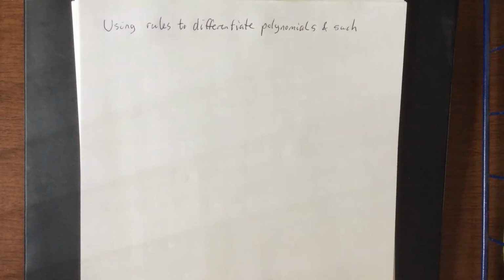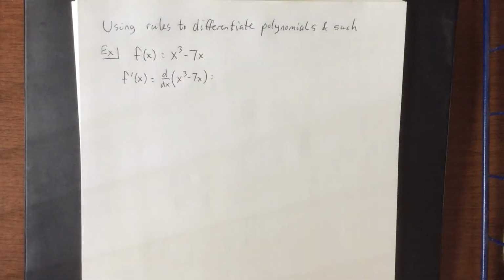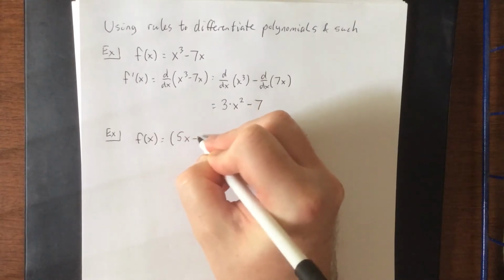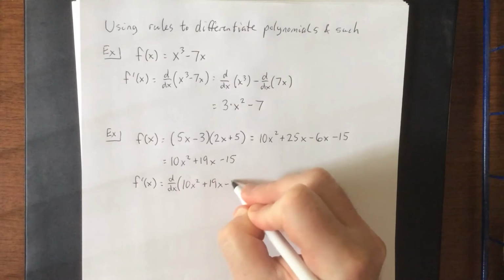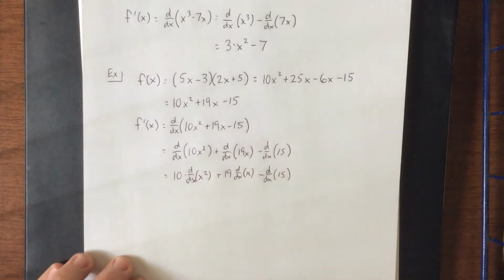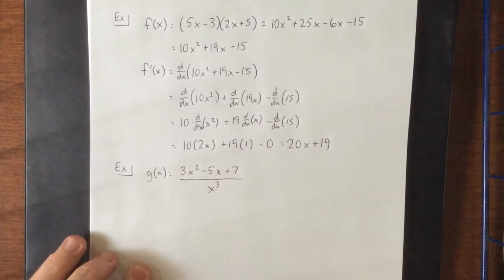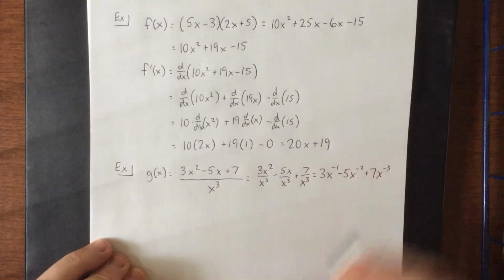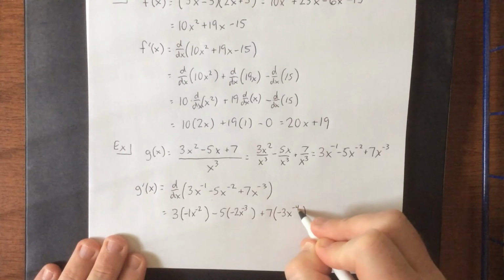Using the power rule to take derivatives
Applying the power rule with other basic rules to differentiate polynomial and some rational functions